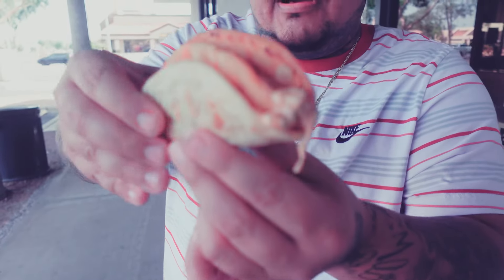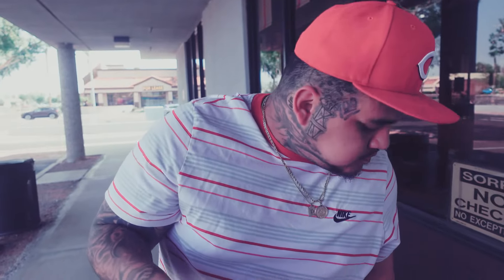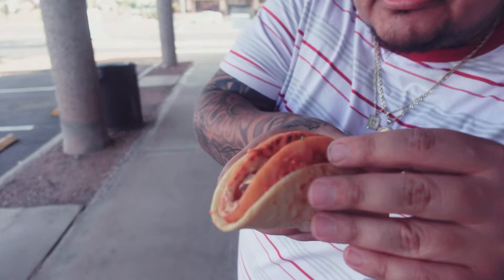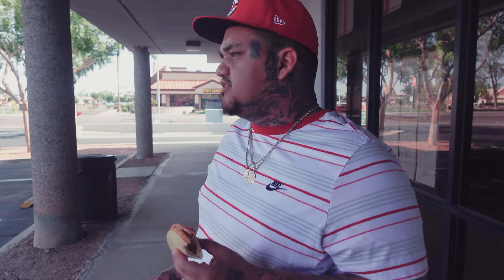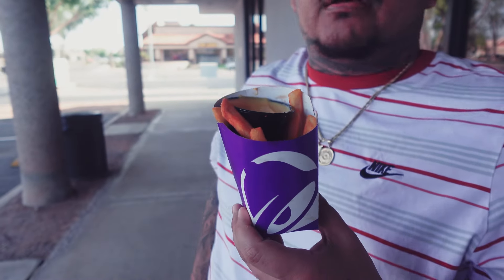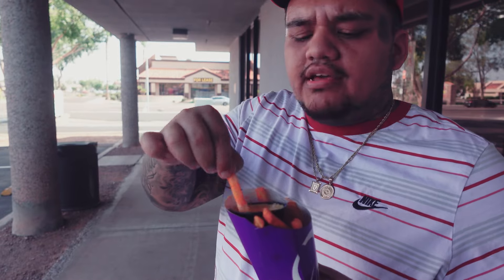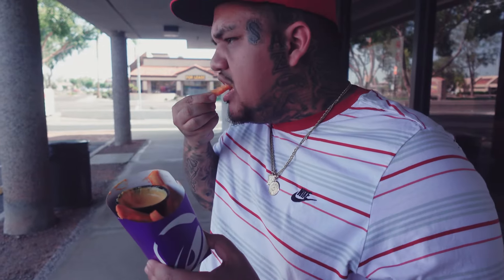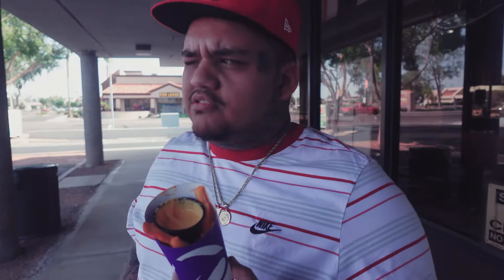Trying out Taco Bell new street chalupa🤔 🌮 🔔🤮